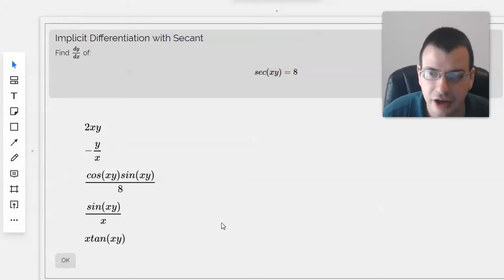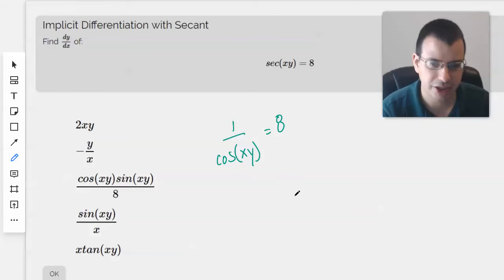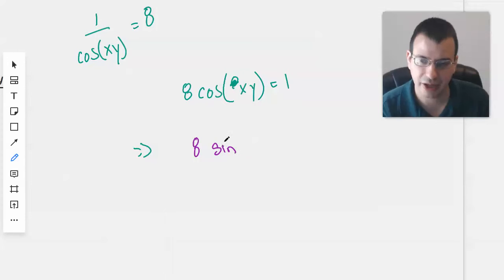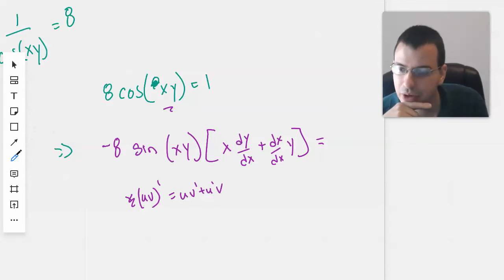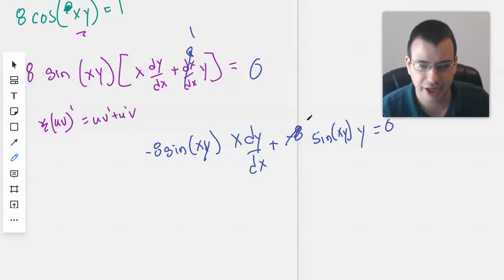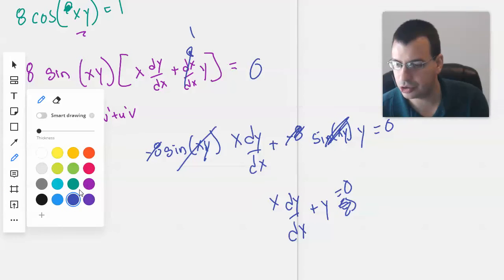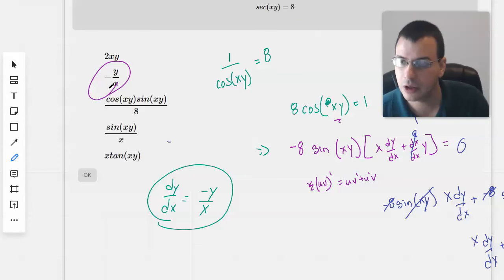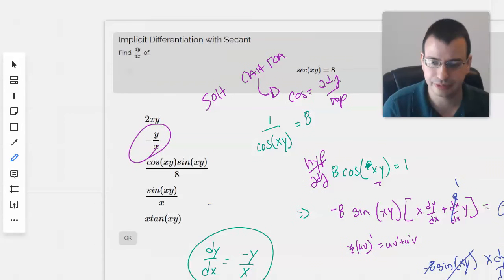Implicit Differentiation with Secant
Using Implicit Differentiation to find the derivative to sec(xy) for AP  Calculus.